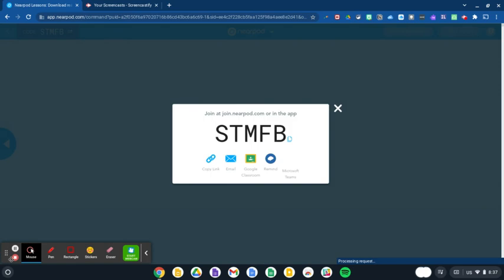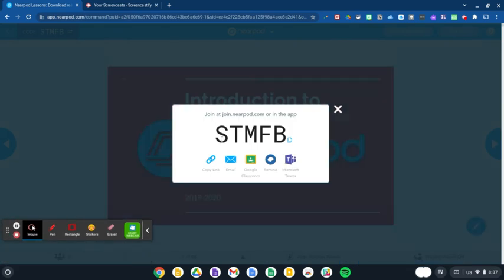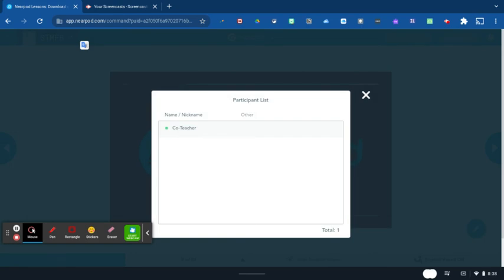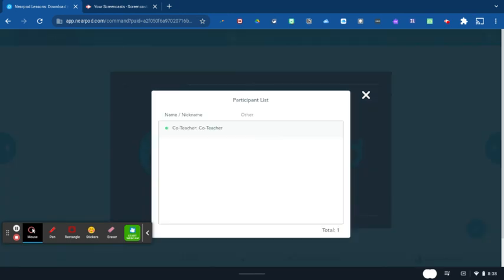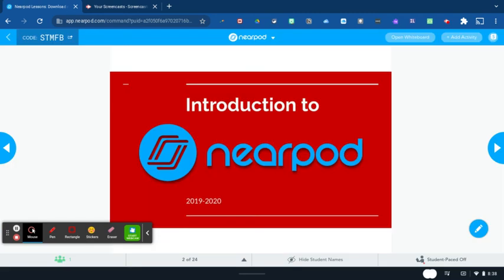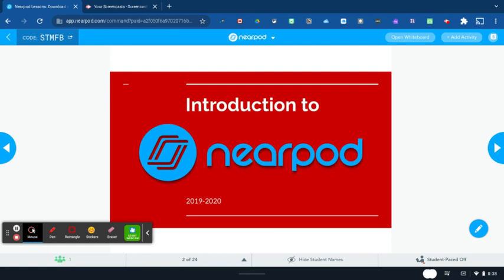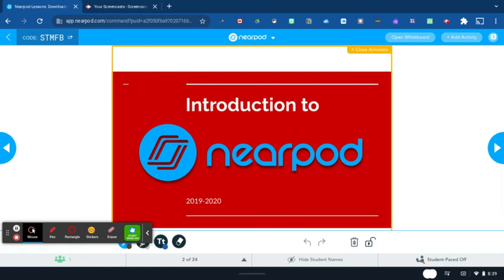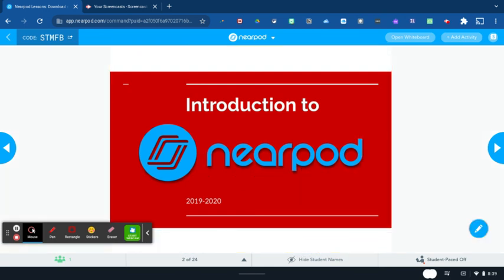Using a 2 in 1 Chromebook with Nearpod